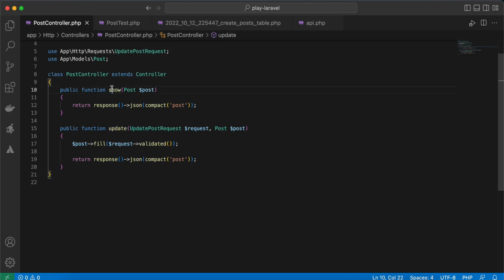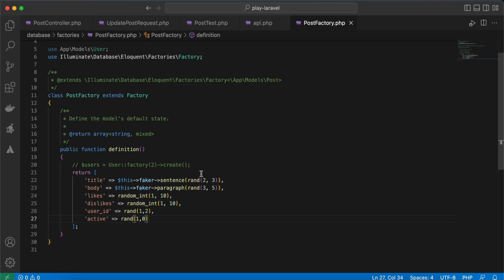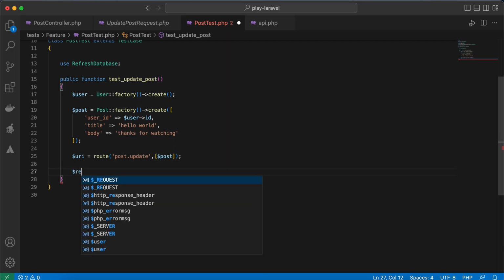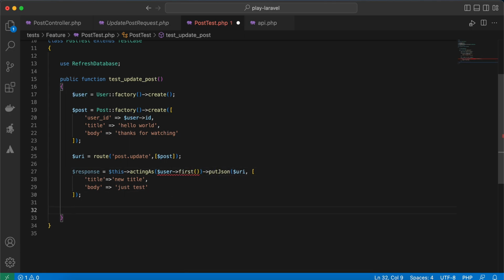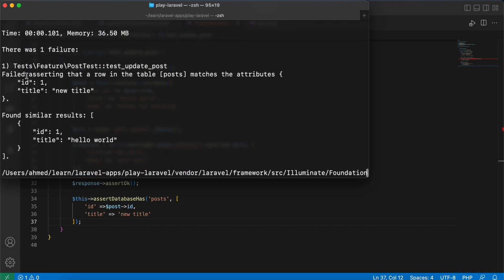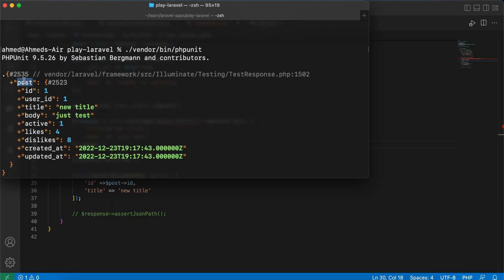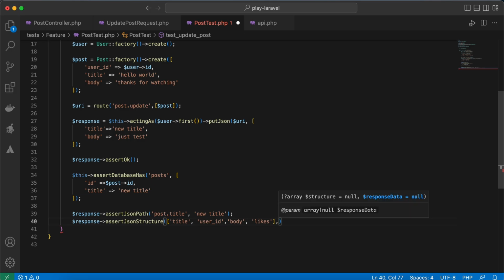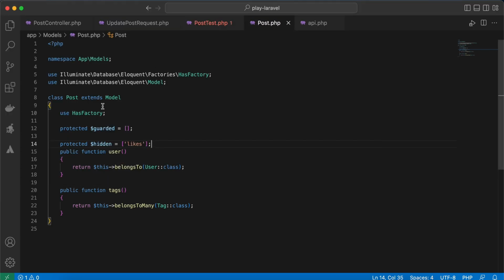Laravel test tips | for better testing ...